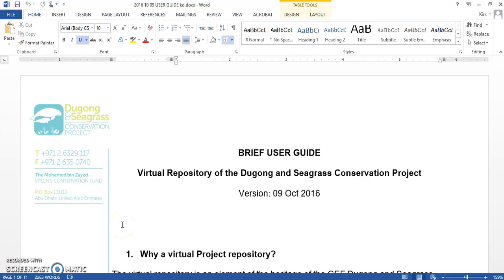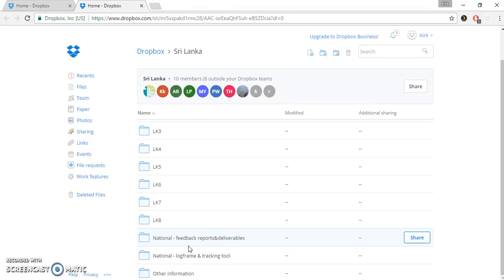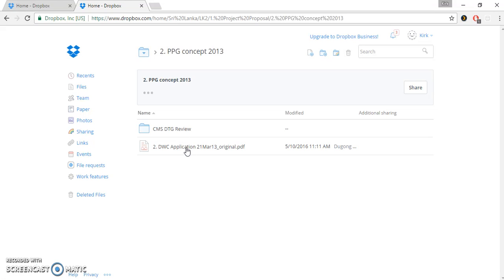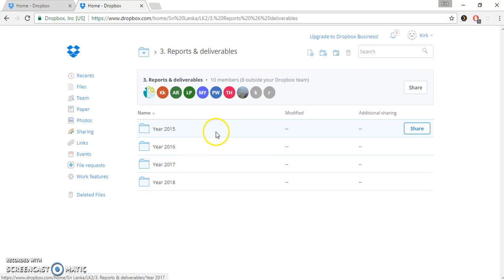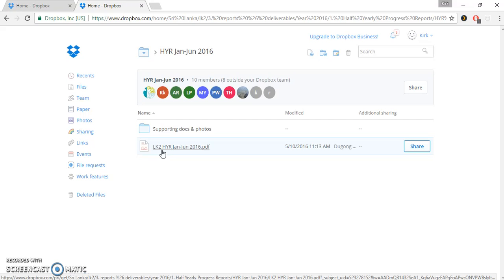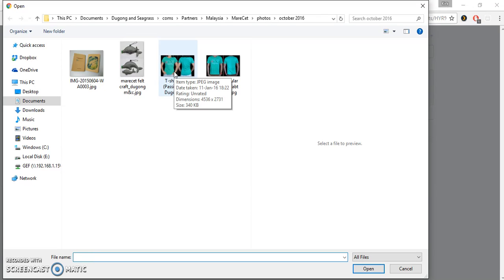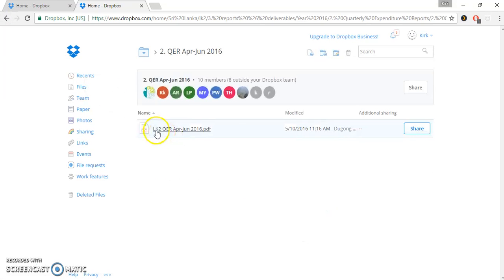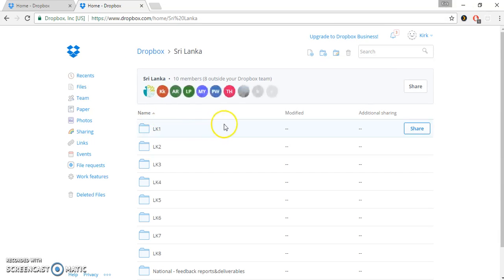Virtual Repository Explaination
A 'how to" video explaining the use of the Project Partner Dropbox system.  Intended for internal use only.